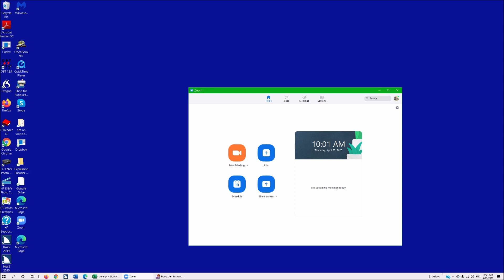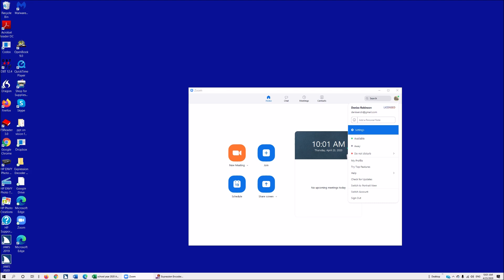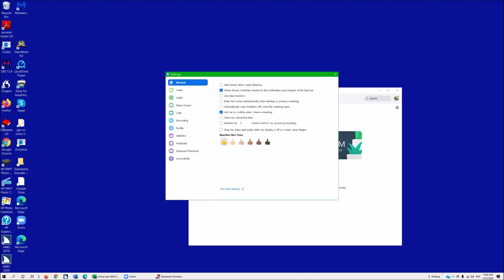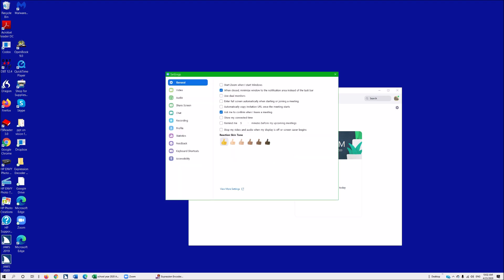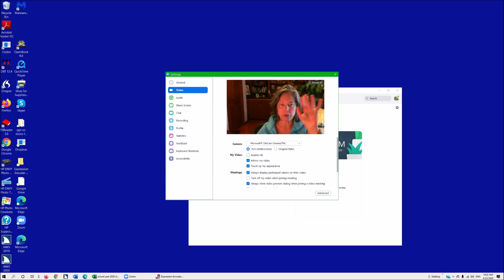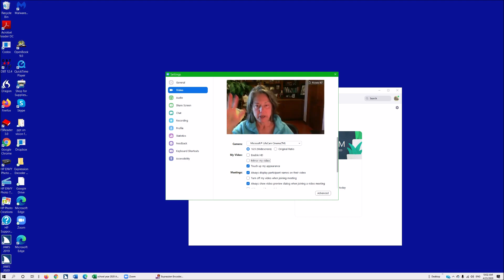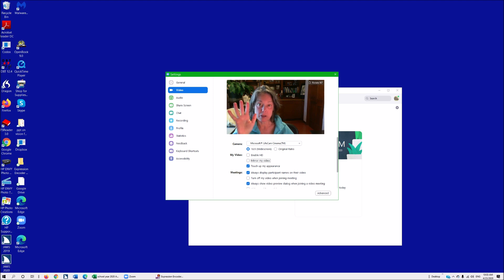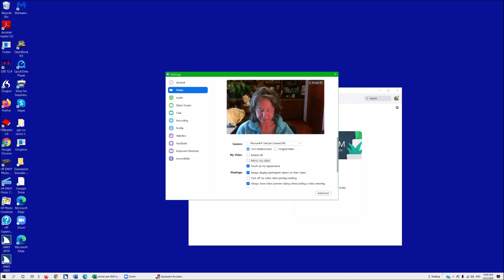Change Mirror effect in ZOOM-turn image around